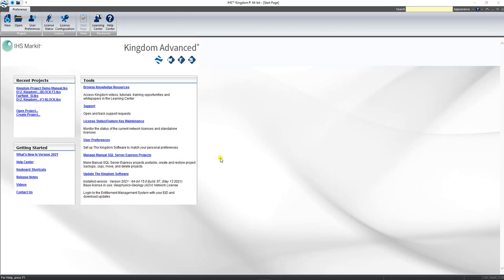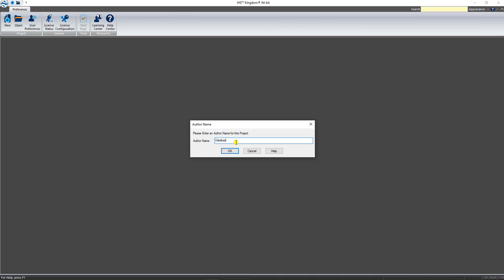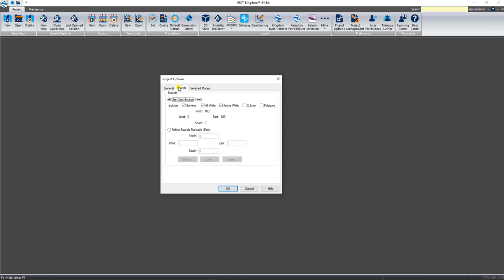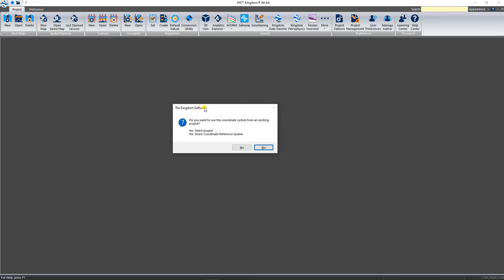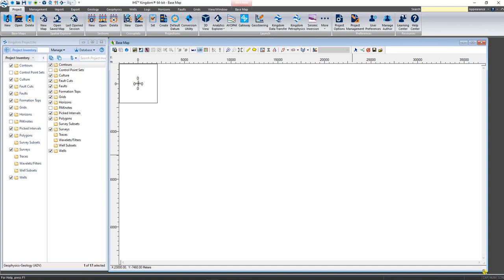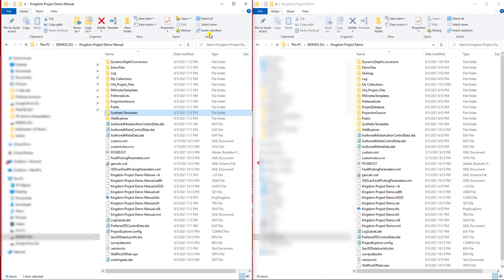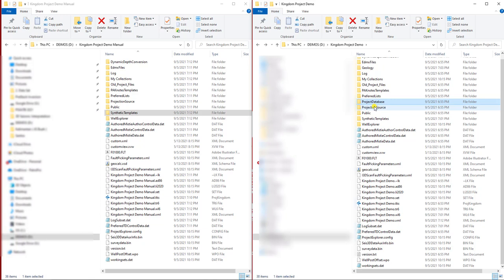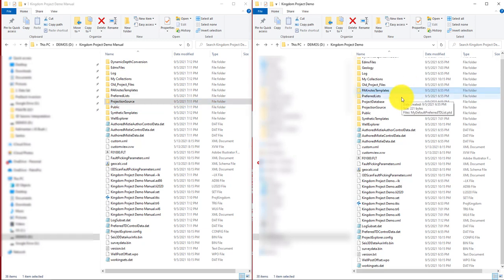Create Kingdom Project and Choosing Database | Kingdom 21 (Latest Kingdom Version)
In this video I'm trying to explain how to create a project and selecting a database in Kingdom. There's a auto and manual sql database, each database have different advantages.